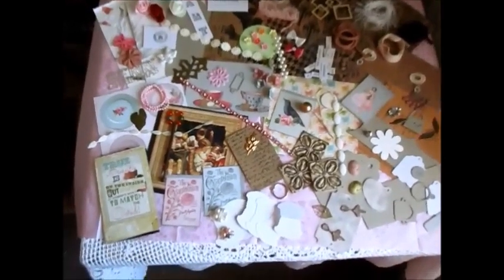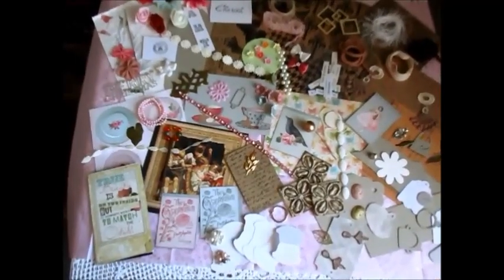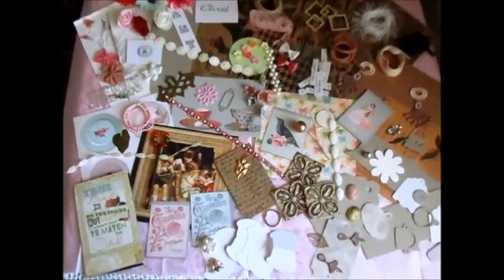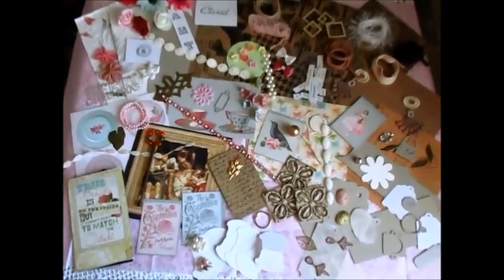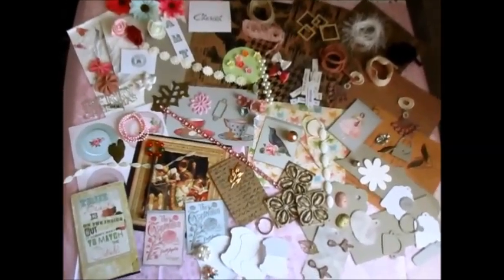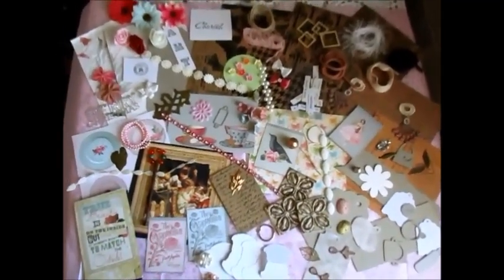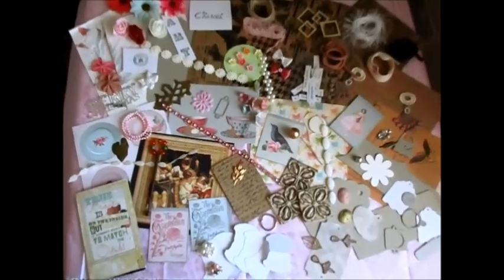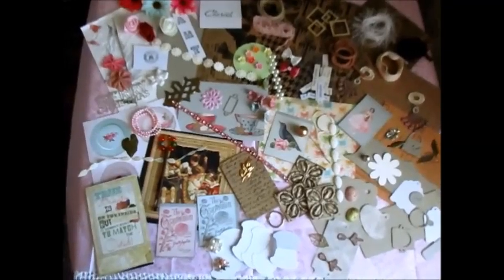Fiona's Huge Scrappy Kit - jennings644